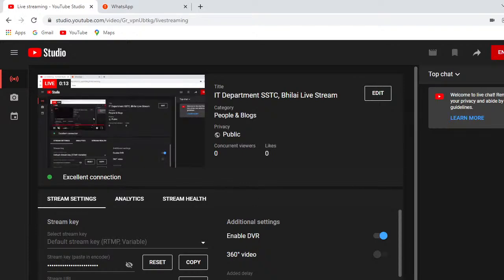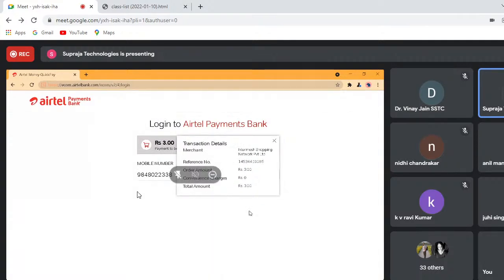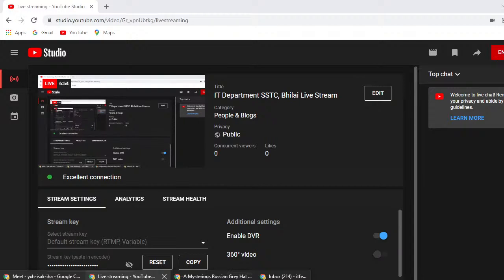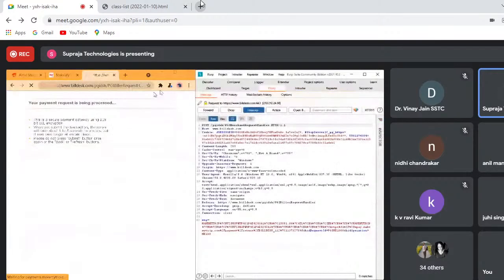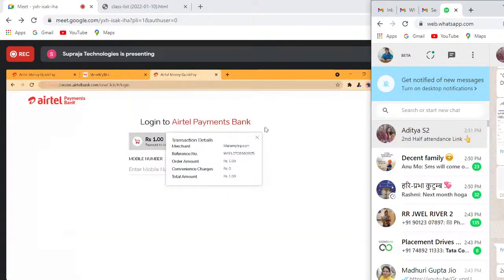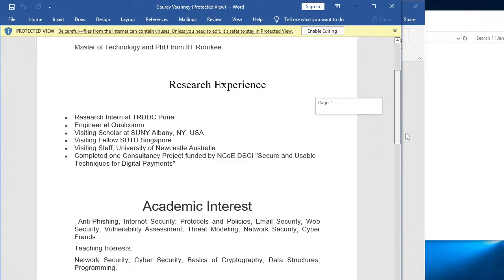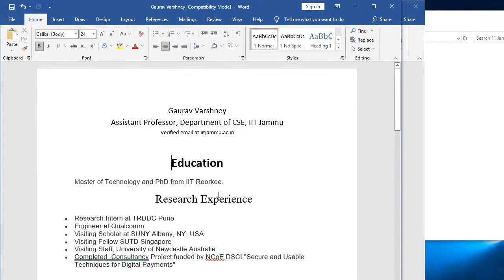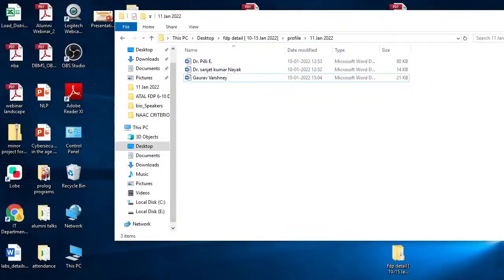IT Department SSTC, Bhilai Live Stream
This webinar is regarding medical information